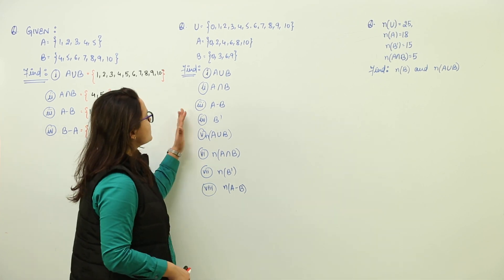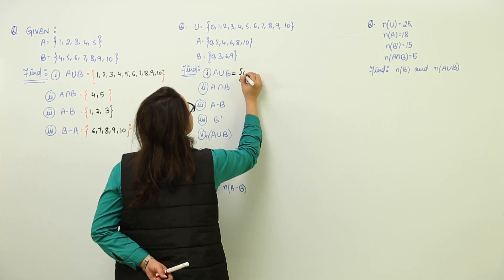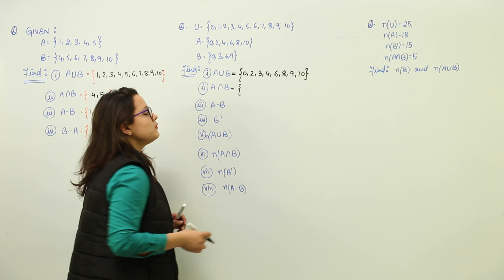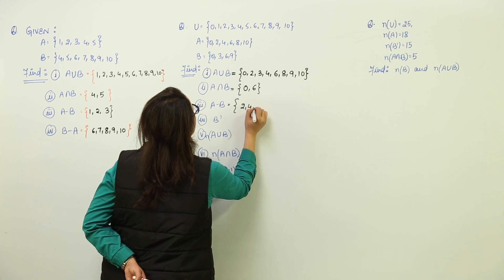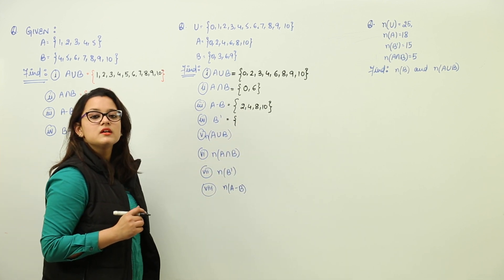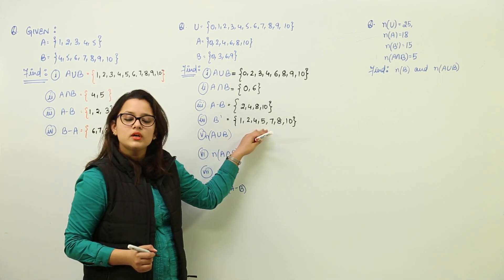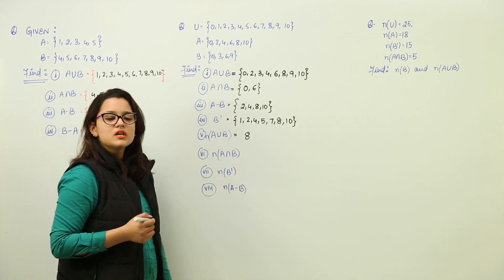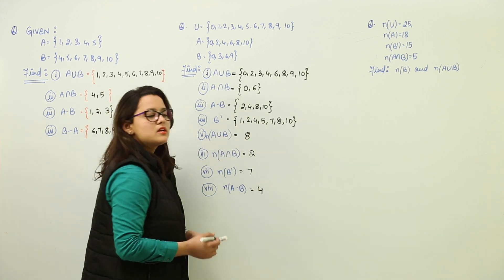MOST VIEWED l Class 7th I Maths I ICSE I Chapter I Operations On Sets And Venn Diagram I L4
Operations On Sets & Venn Diagram.( ICSE Class 7 ) have been explained in this bullet course and each and every minute detail has been covered so that students have a thorough understanding and can deal with any question based on this topic.